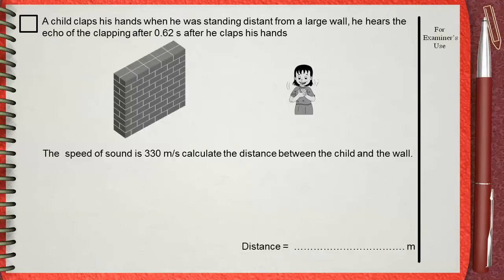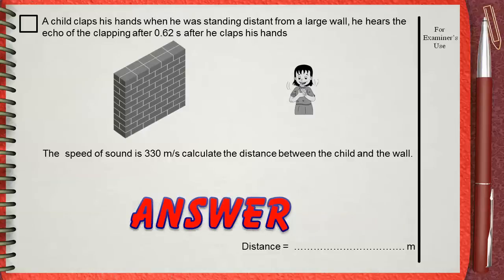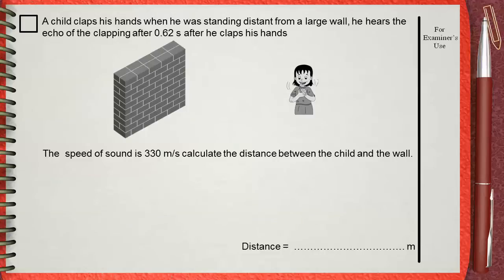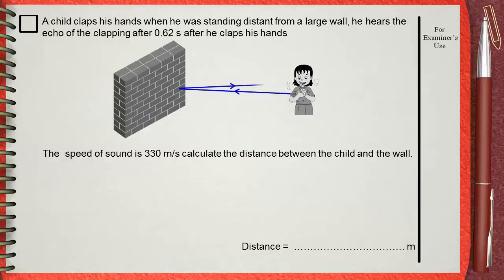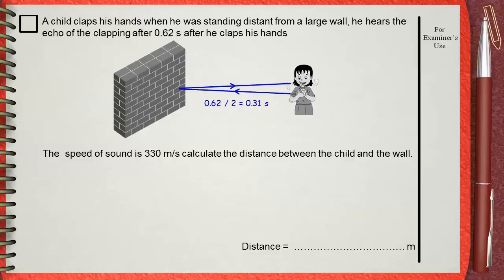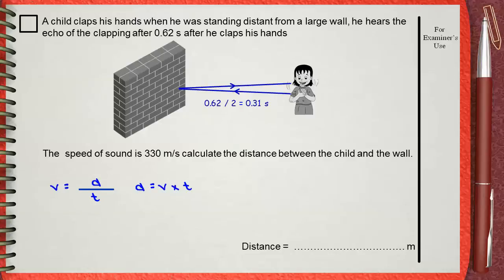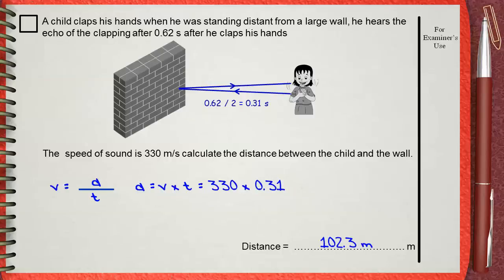Q 07 ....L1 (Sound Waves) .... Ch 5 Waves IGCSE past papers ..... (Echo)